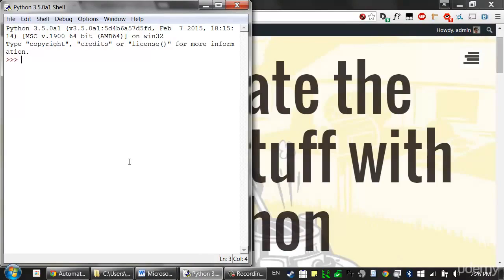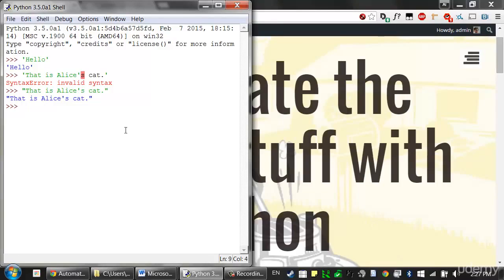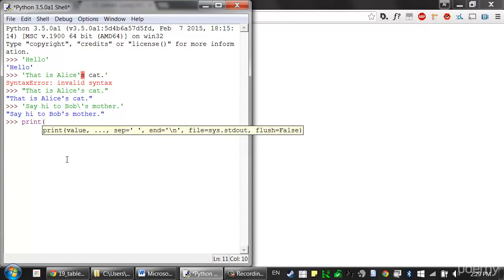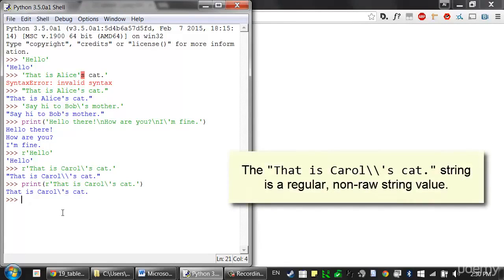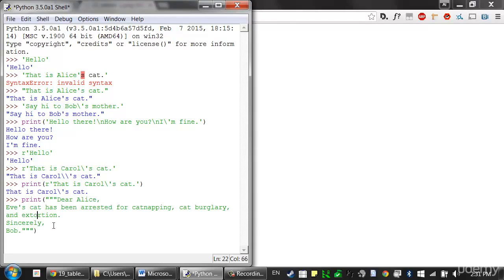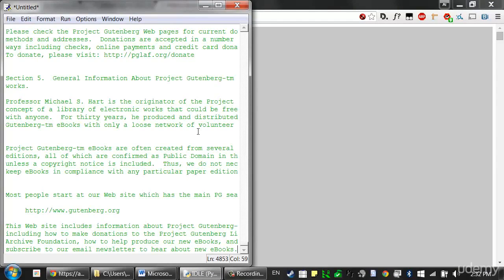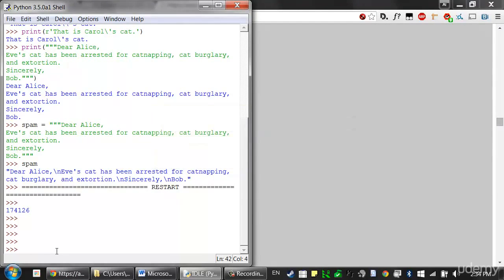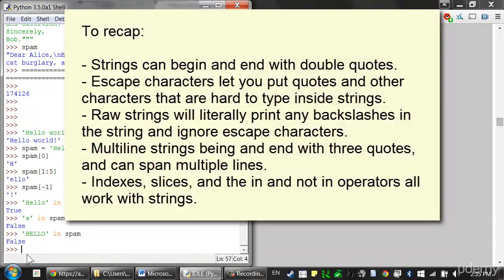19 Lesson 19 Python Programming AutomAv11785905,P19